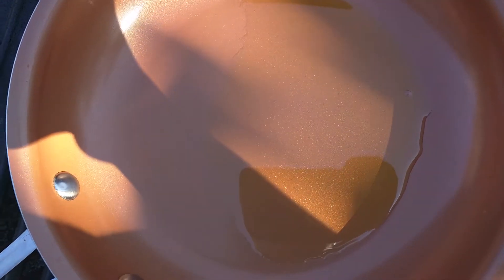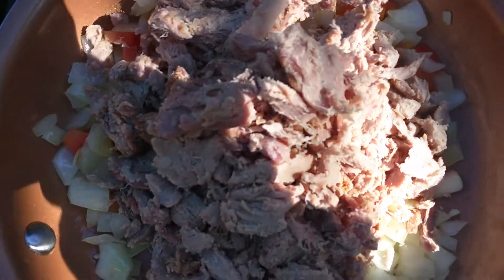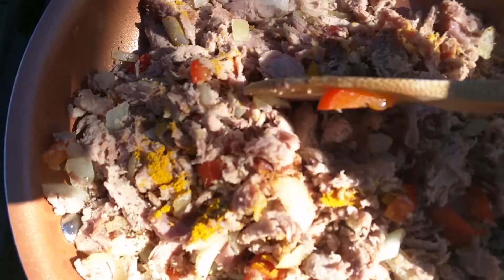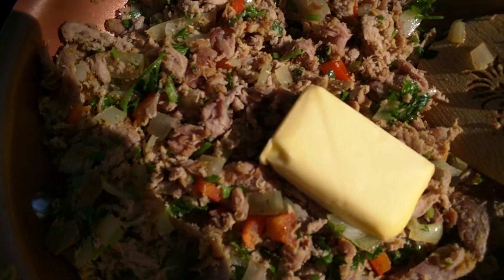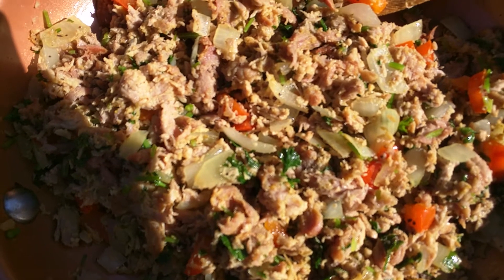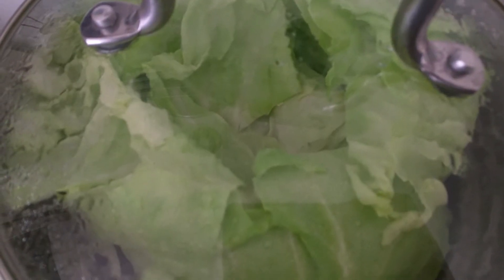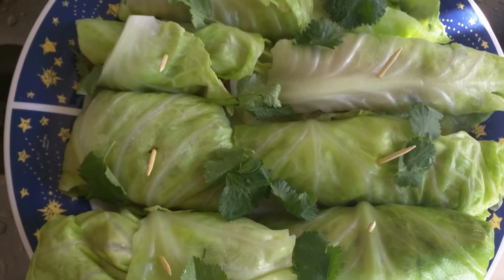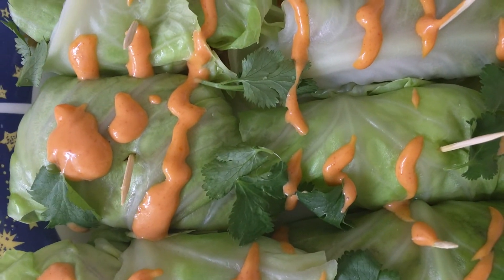August 7, 2018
Tuna cabbage roll